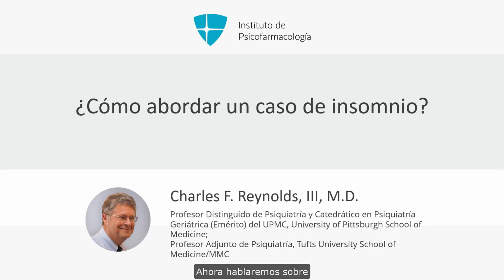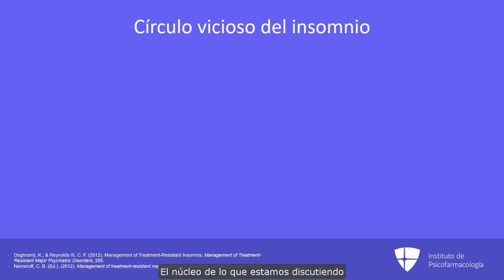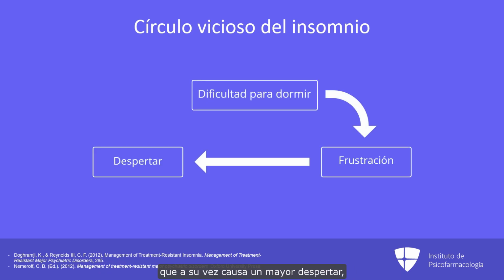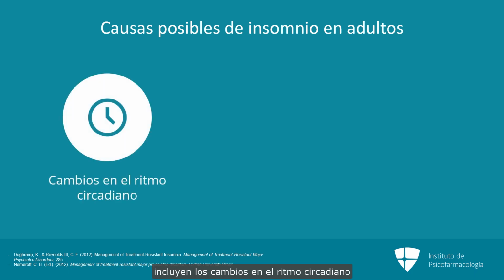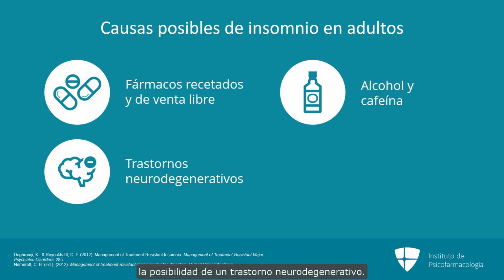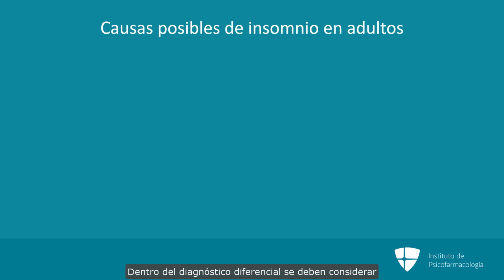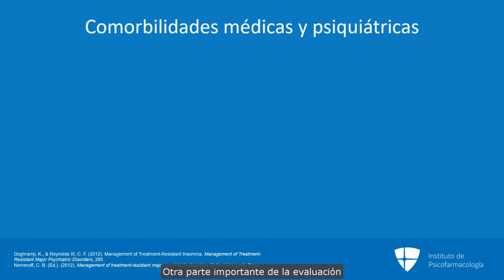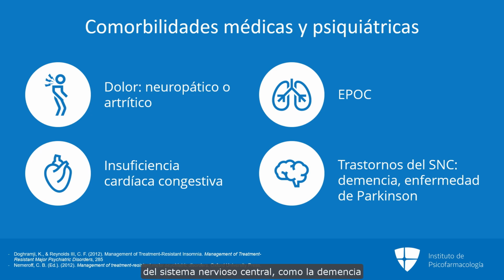Etiología y diagnóstico del insomnio